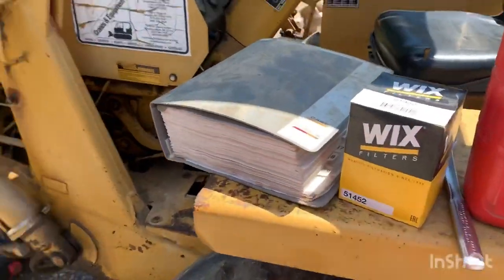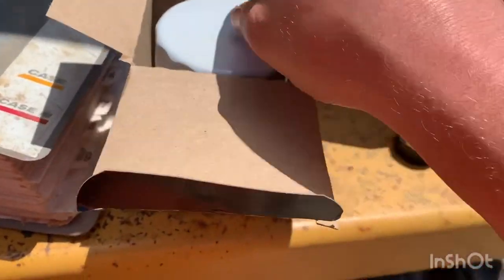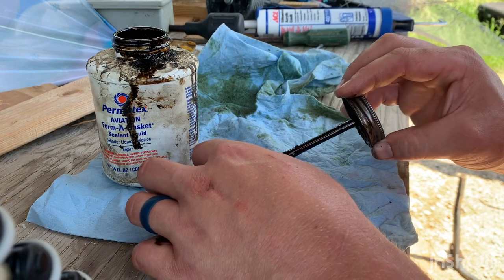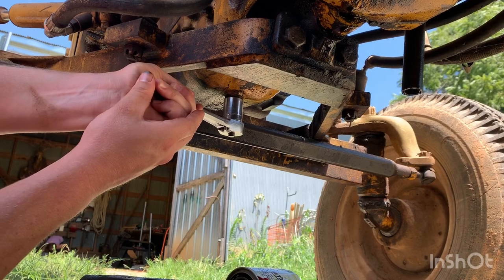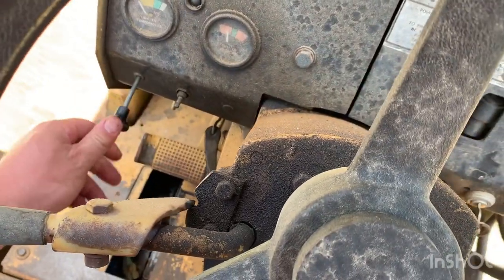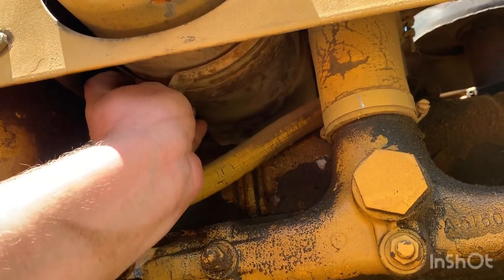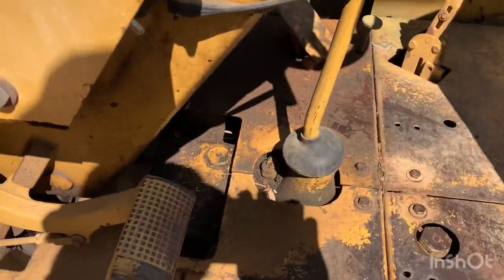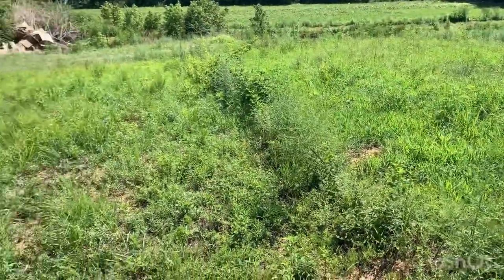Case 580b Oil Change [[How to Check Trans. Fluid, Hyd. Fluid]]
To keep your backhoe running for a long time you have to properly maintain it. Frequently changing the oil is part of it. As well as making sure all your fluids are topped off properly. I hope by properly maintaining my 580b it lasts the rest of my life!
    Changing the oil in the Case 580b is very simple. One could do it in about 15 minutes. It is high enough off the ground it is very easy to access the oil plug. A nice change from working on cars.
    I always use Wix filters. I have had very good luck with them over the years. Most all of my vehicles have them. Except for my Fords. I sold them at the auto parts store I worked at through high school. We never had any complaints or bad filters. Ever since I have stayed true to the Wix brand. They also make oil, air, hydraulic, and power steering filters for almost every thing.
    I am no certified heavy equipment mechanic, but I have done and learned a lot since getting my backhoe 7 years ago. From changing filters to repacking hydraulic cylinders. I have had to do everything but tear into the motor. I have used and lightly abused it over the years. Big stumps have no mercy.
    I hope someone finds something useful in this video. Often when I have had to tear into this backhoe I have had to turn to others. I hope to return the favor to others that could use what I have learned.